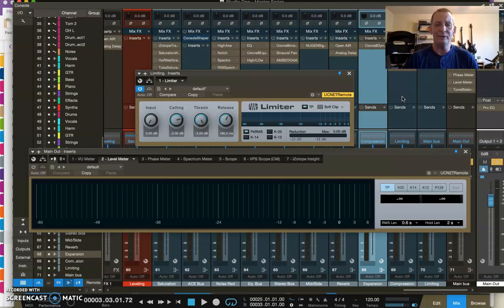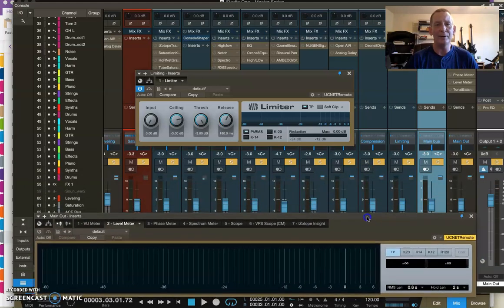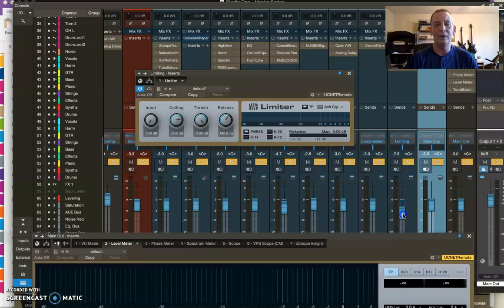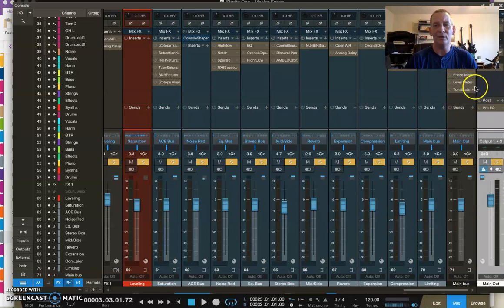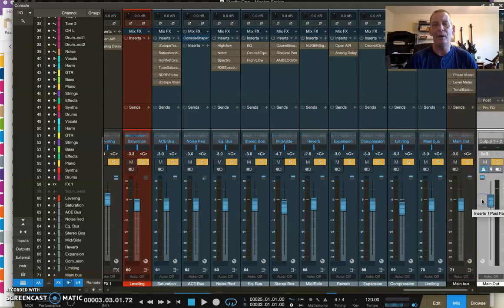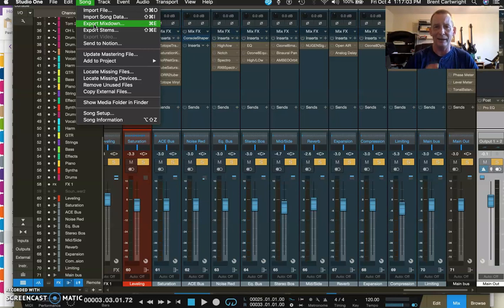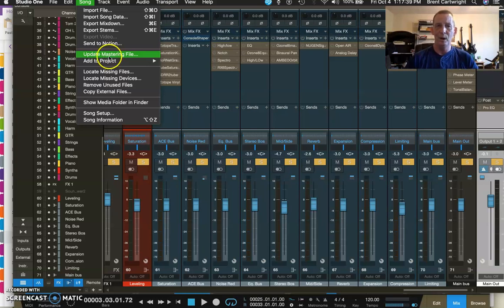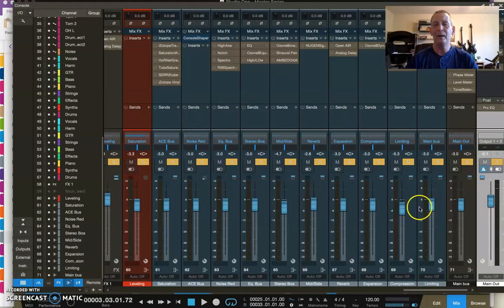Master Series 126; Group Processing Phase 12; Limiting Bus & MixDown